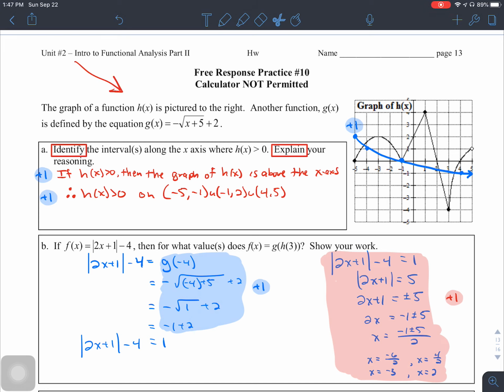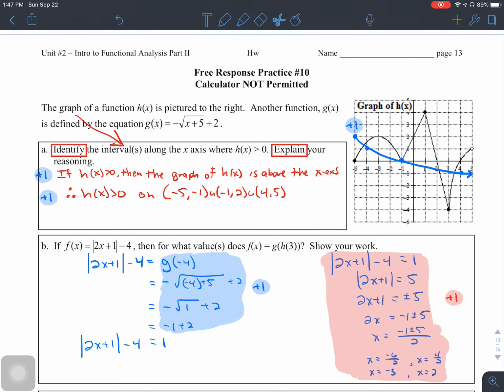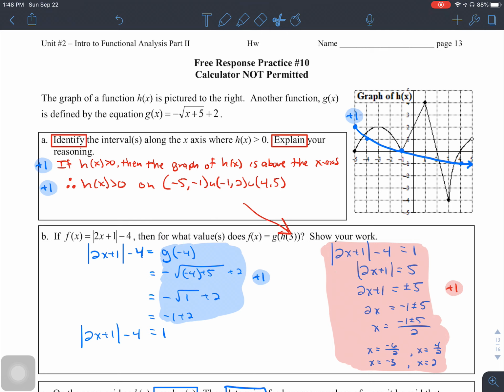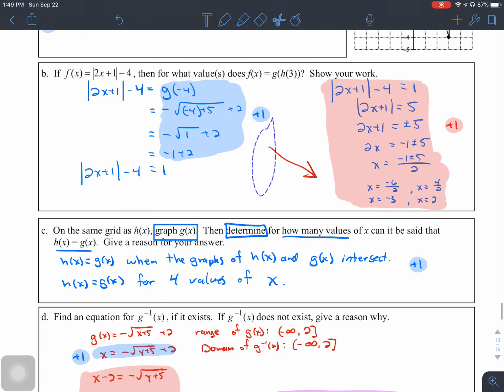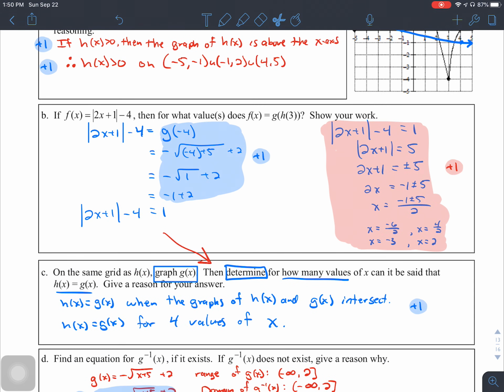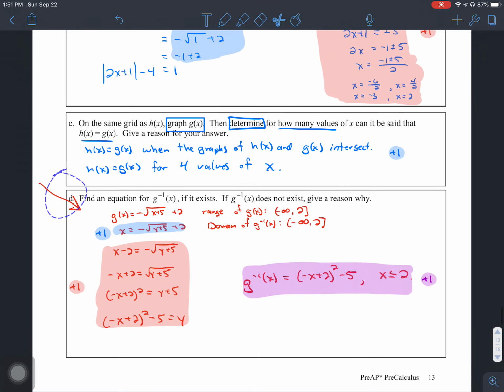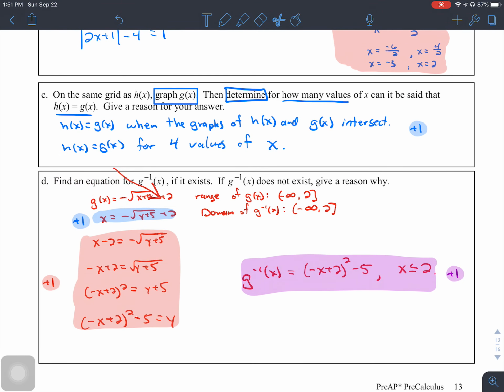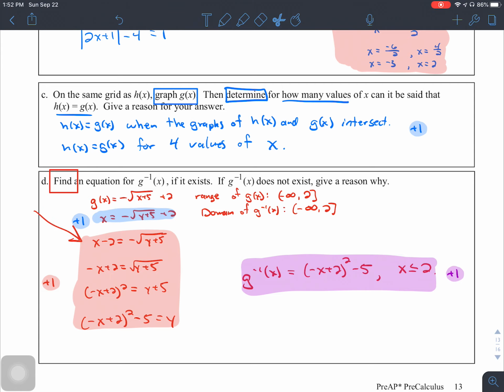Pre-AP Precalculus FRQ #10